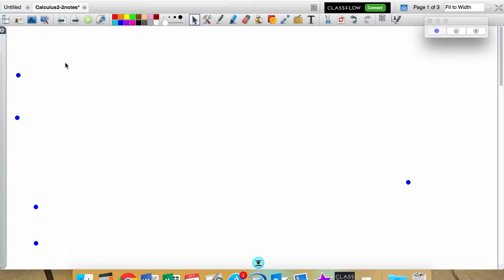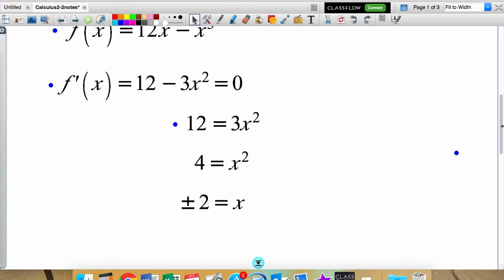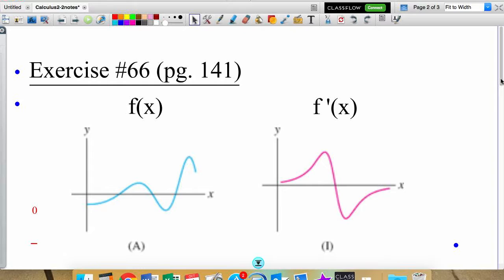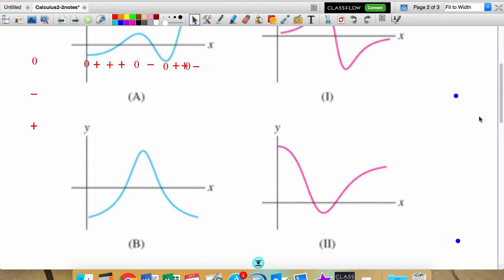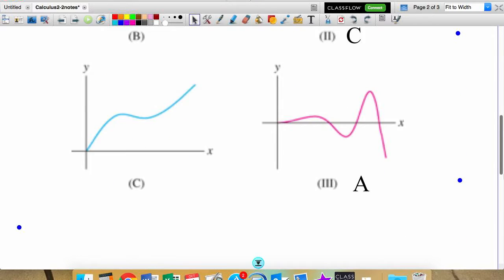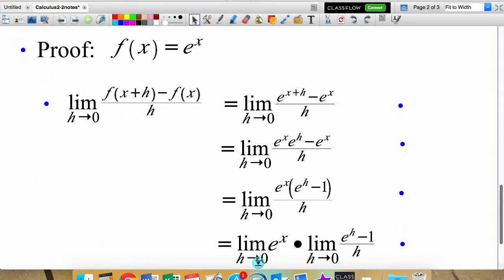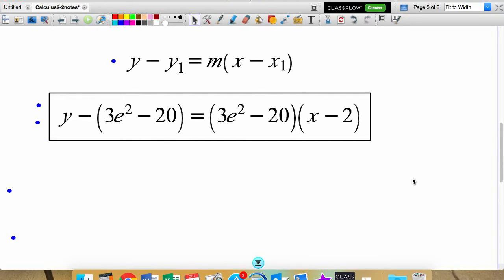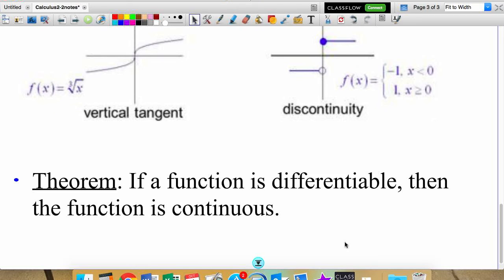Calculus 3.2 Notes (part 2)